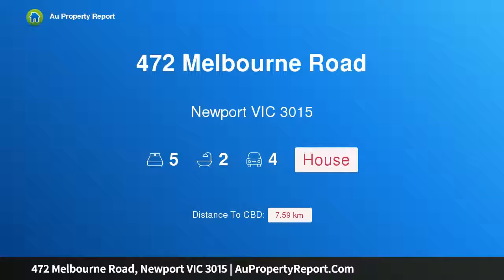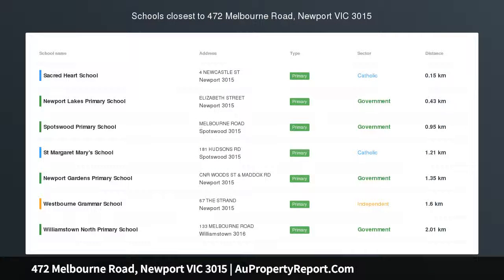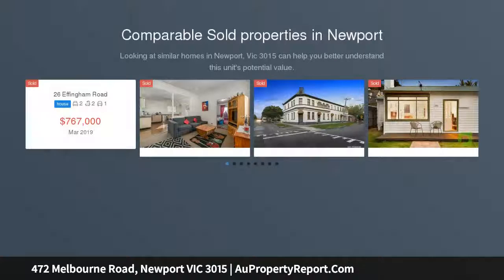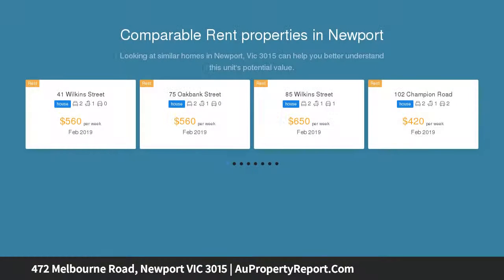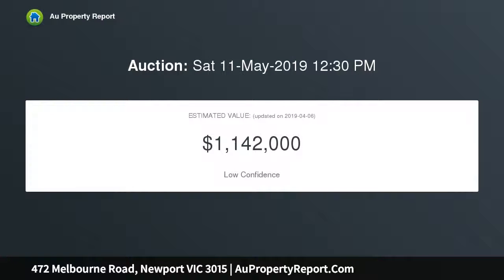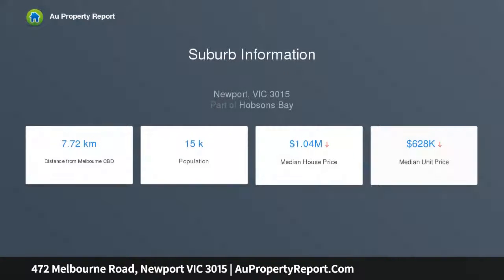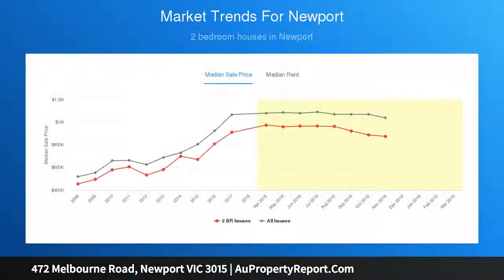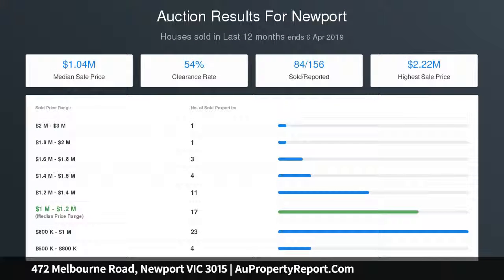472 Melbourne Road, Newport VIC 3015 | AuPropertyReport.Com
472 Melbourne Road, Newport VIC 3015
Property Type: house
Bedrooms: 5
Bathrooms: 5
Car Space: 4
Ultimate Future Flexibility